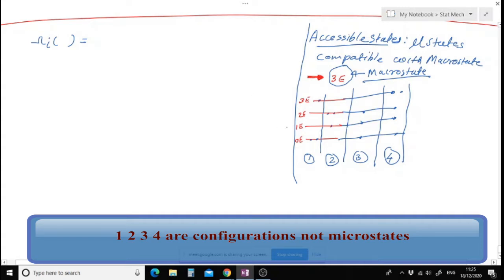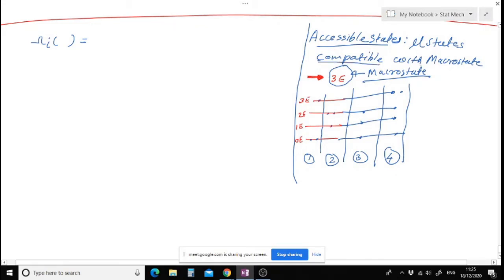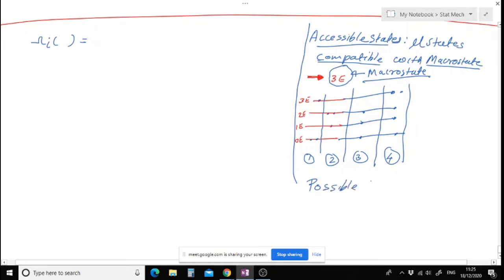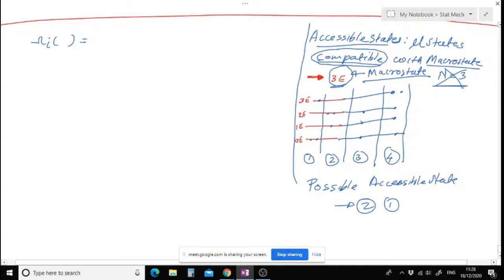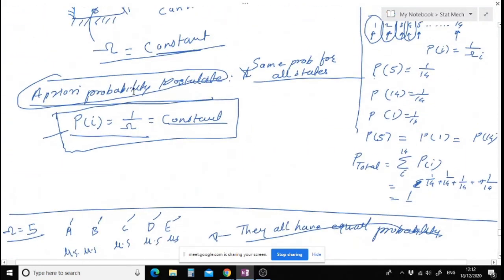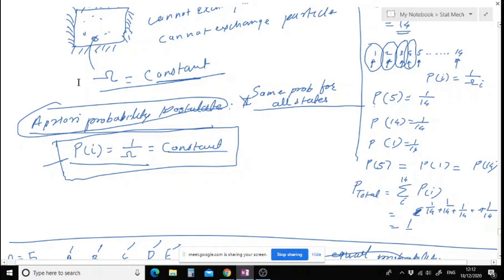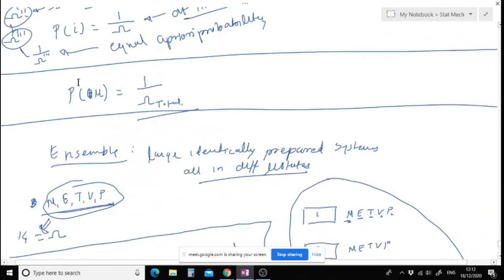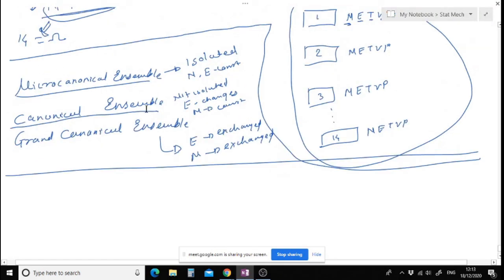Revision accessible states, and types of statistical ensemble (L8 SM )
Revised some of the important concepts of statistical mechanics with help of examples and introduced types of statistical ensemble.

Kiran